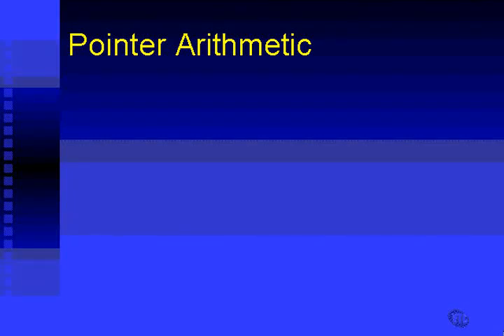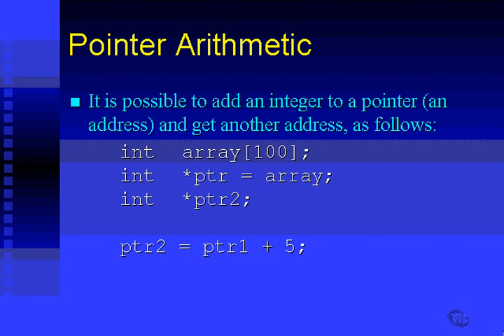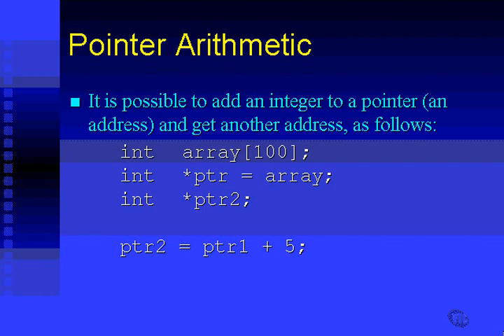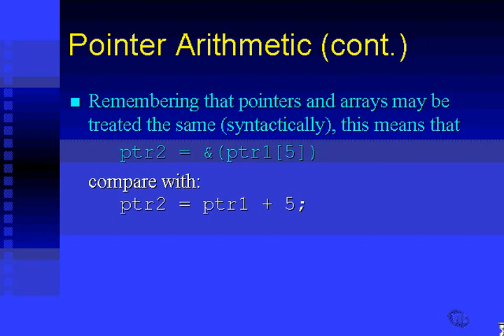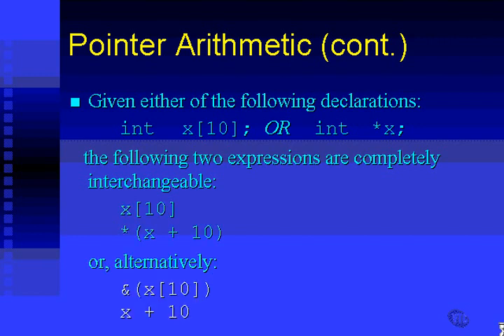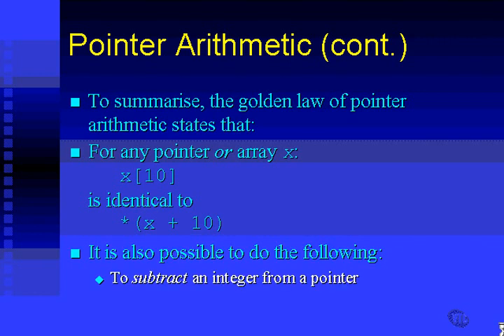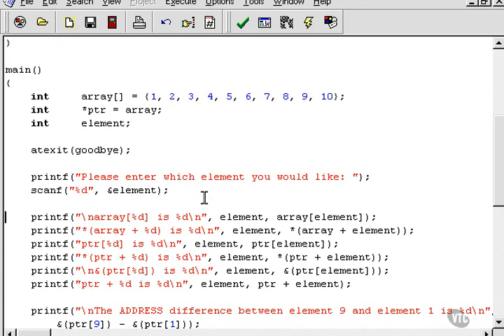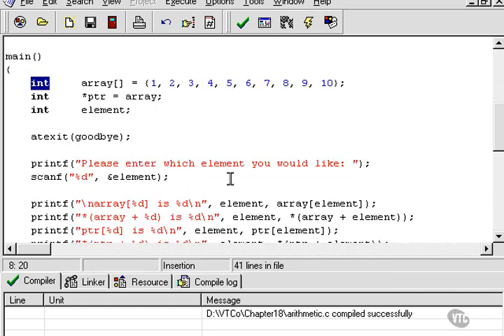1804 C programming Pointer arithmetic